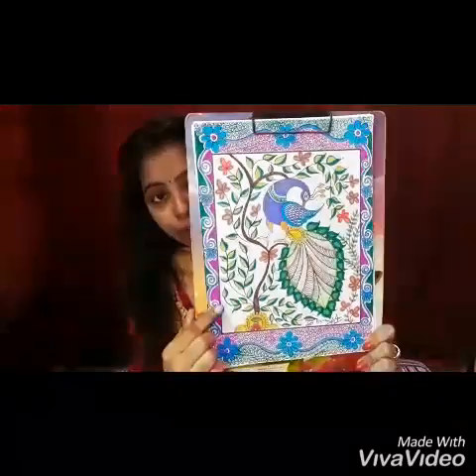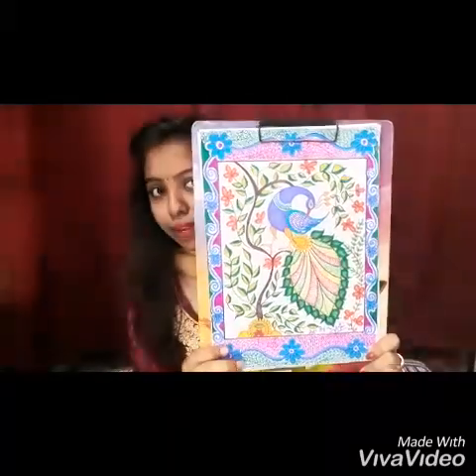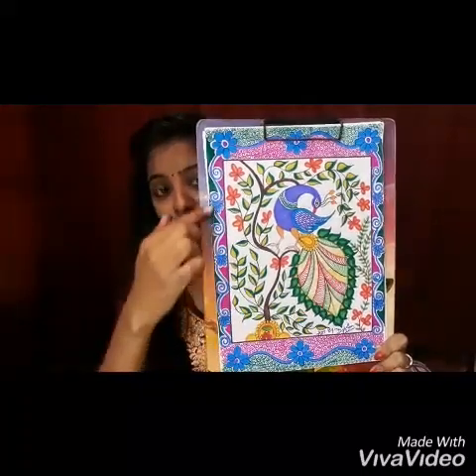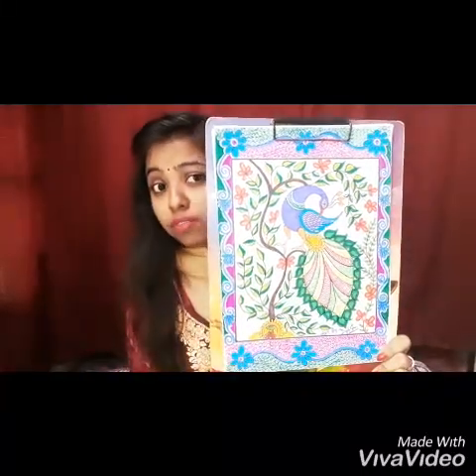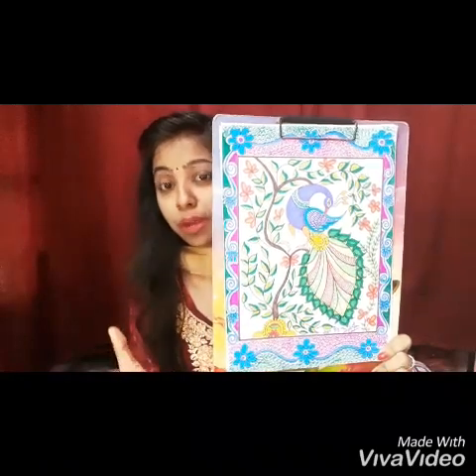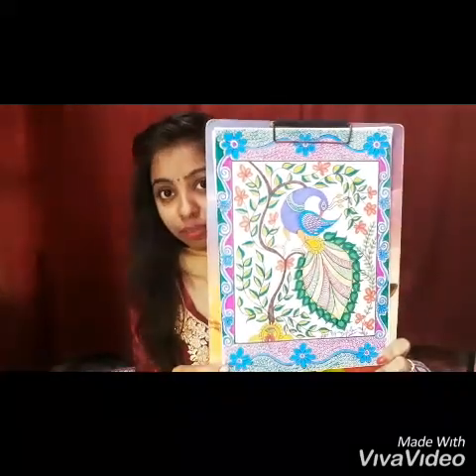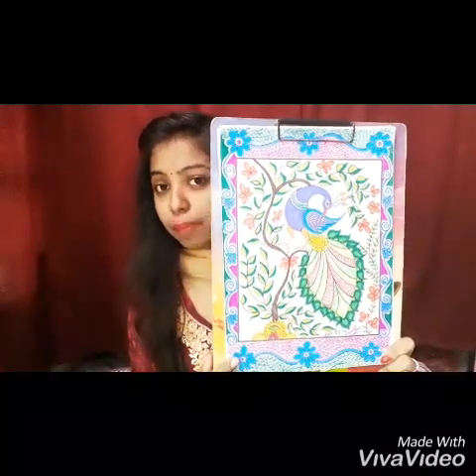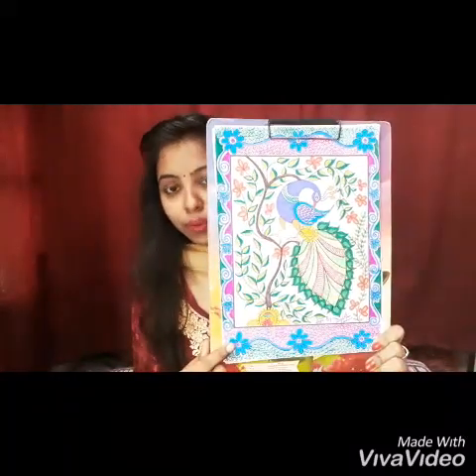Kalamkari art_folk art culture of SOUTH_INDIA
Kalamkari is a type of hand-painted or block-printed cotton textile, produced in Isfahan and Indian states of Andhra Pradesh and Telangana. Only natural dyes are used in Kalamkari and it involves twenty-three steps.